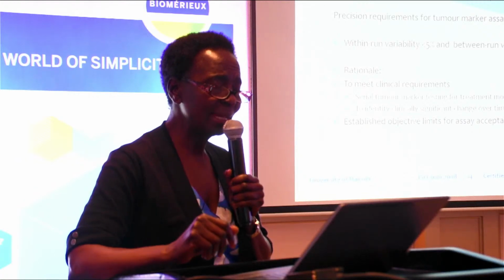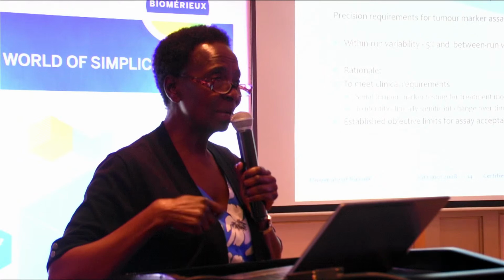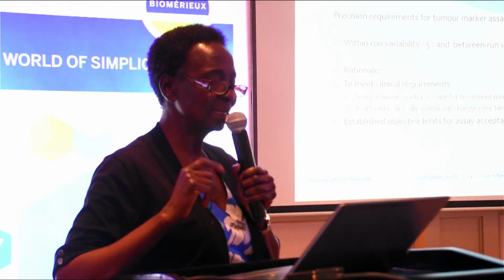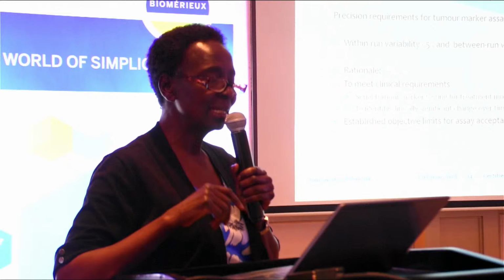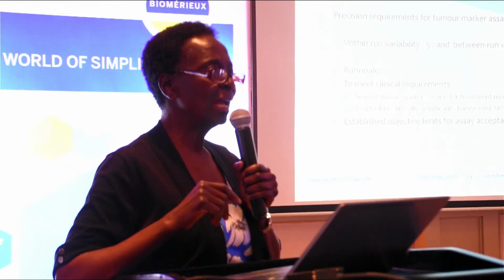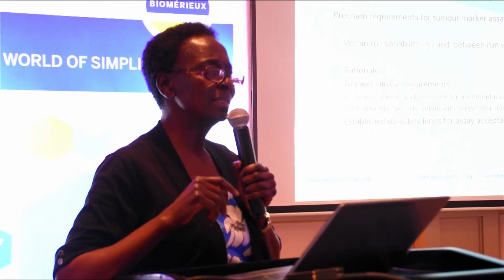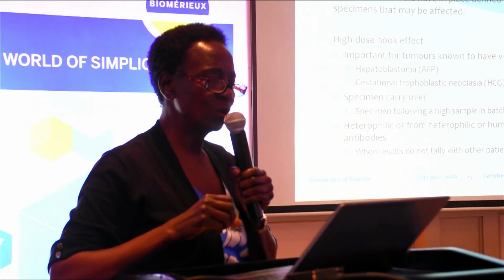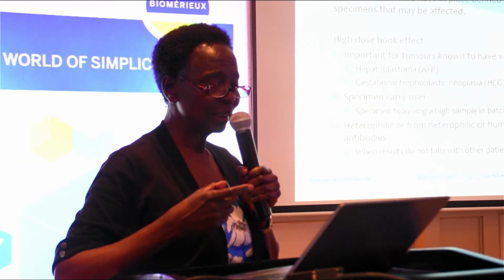VIDAS KUBE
IMMUNOSSAY SOLUTION